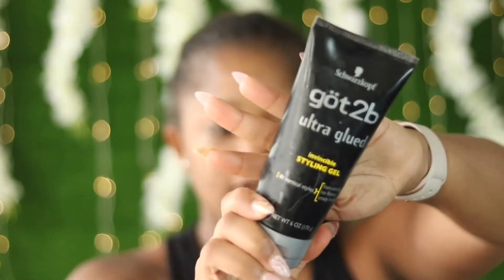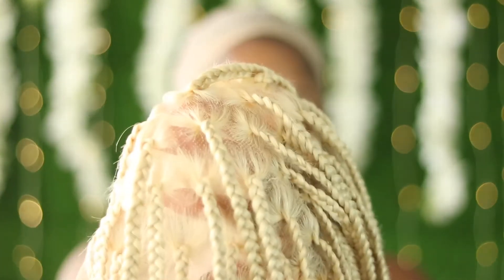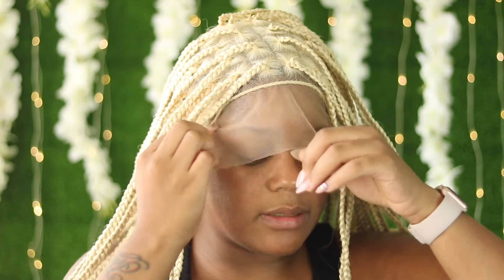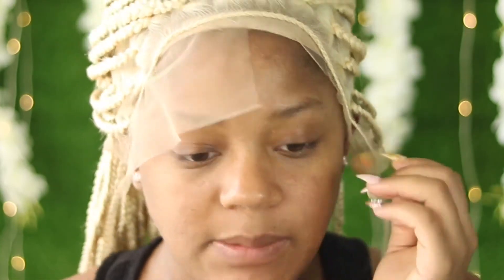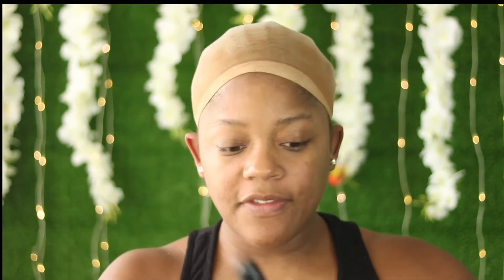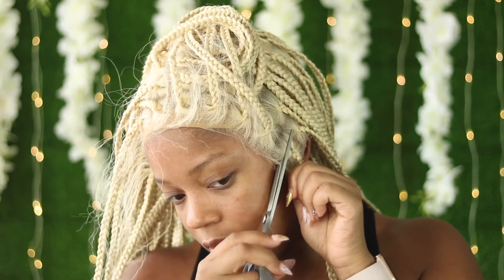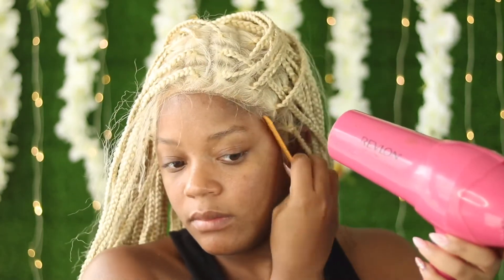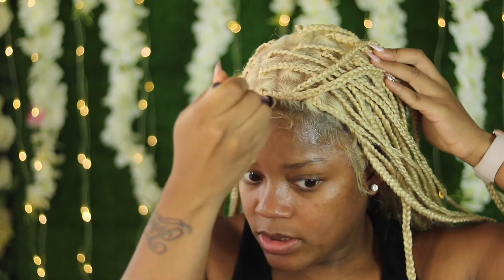TIPS ON TUESDAY | FLAWLESS BRAIDED WIG INSTALL FT MYBRANDOFBEAUTY | ITSMISSTRINA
Hey Guys!

Today for tips on Tuesday we are installing a braided wig from @mybrandofbeauty!

You can find her on Instagram @mybrandofbeauty and she specializes in knotless, tribal and boxe braided wigs!

To purchase head over to her instagram @mybrandofbeauty and make sure you follow!

I hope you guys enjoyed this video! As always I had fun filming it. I’ll see you guys in my next one ✌🏾😘

IG & Snapchat= Misstrina89 and Beauteebytrina